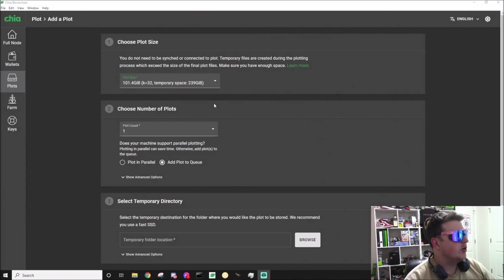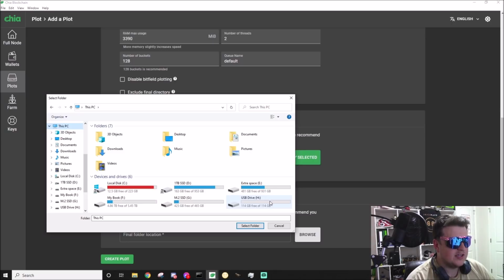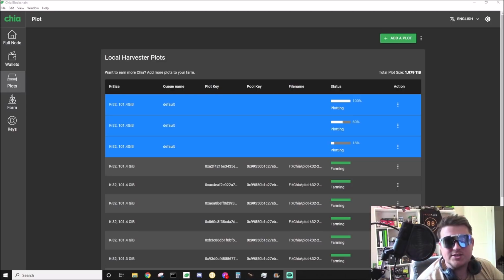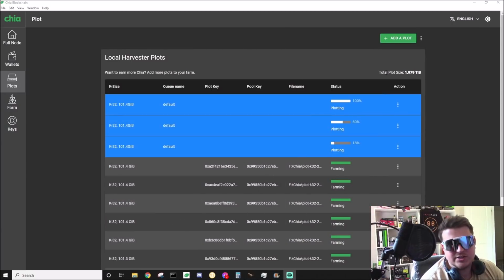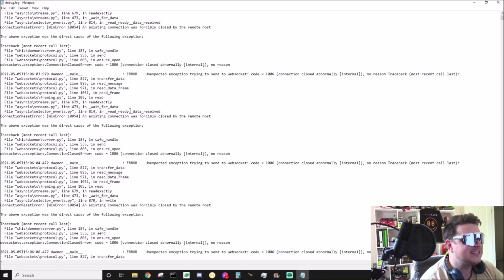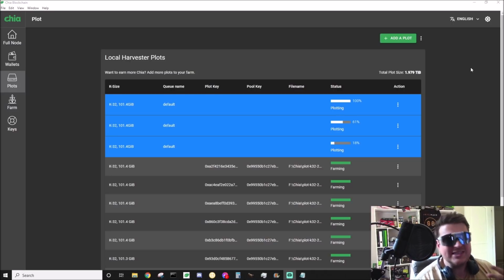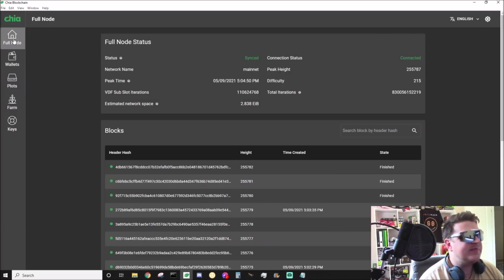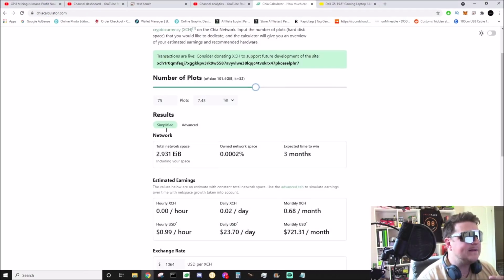Plotting Chia To USB Thumb Drive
to sign up for Crypto.com and we both get $25 USD